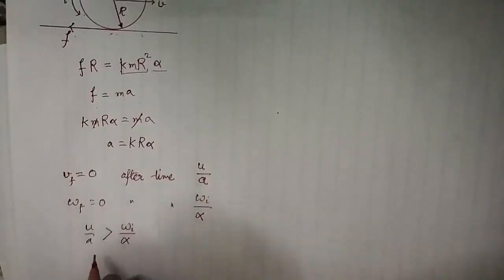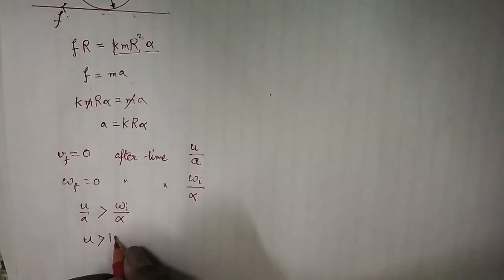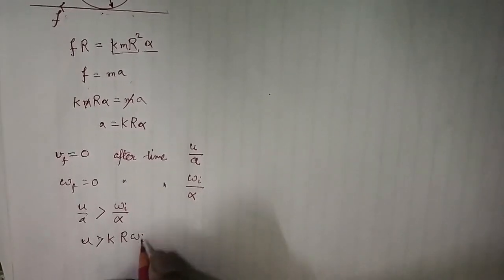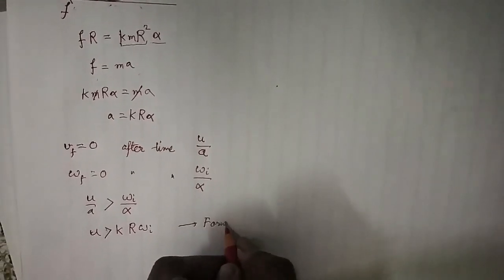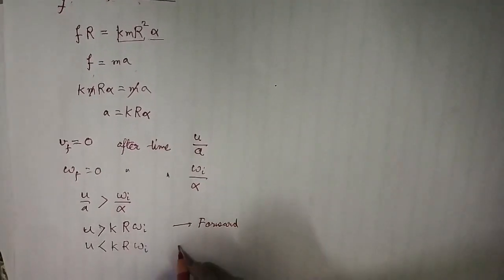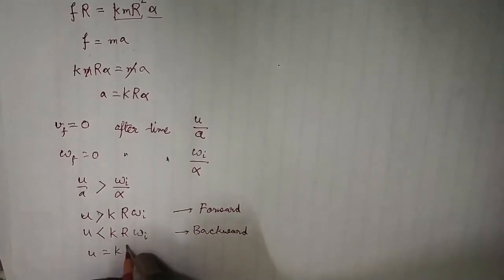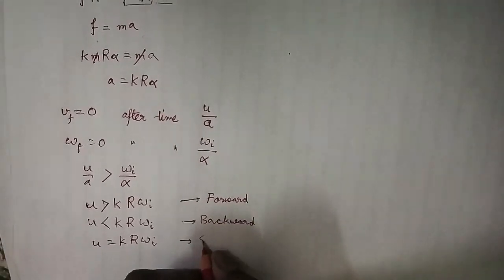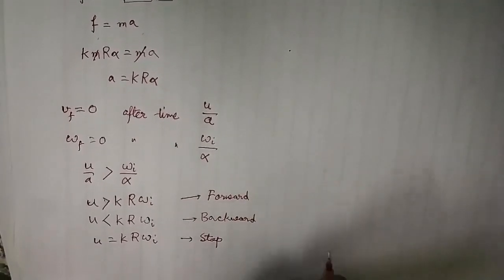ROTATIONAL MOTION MADE EASY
For the submission, I have chosen the concept of rolling motion. It is a very useful but complex part of physics, which has so many applications in our daily life. We are literally surrounded by this thing.